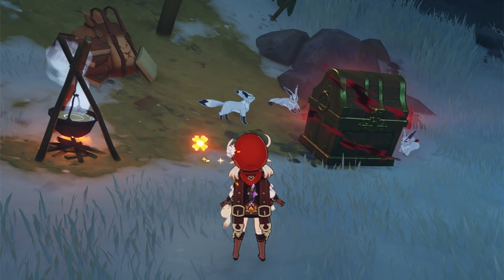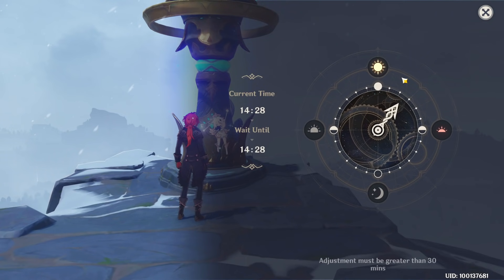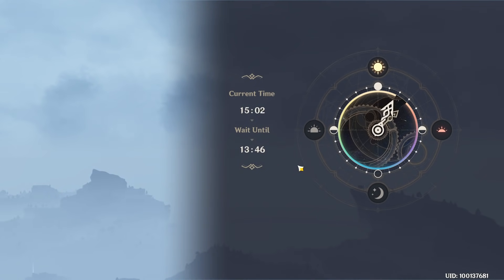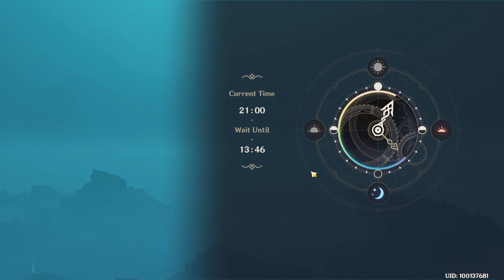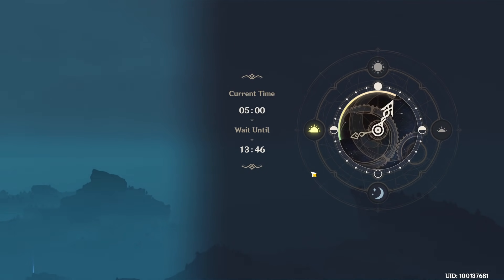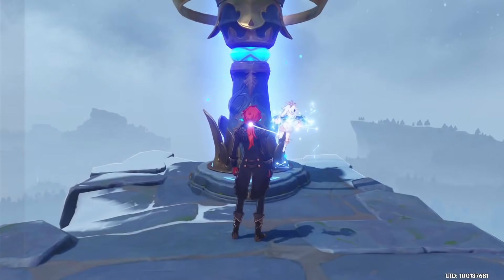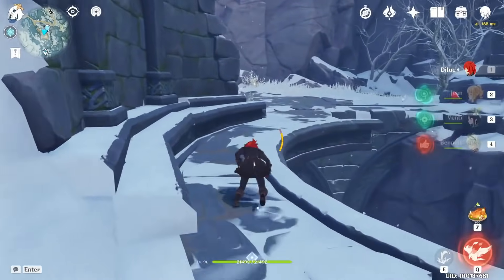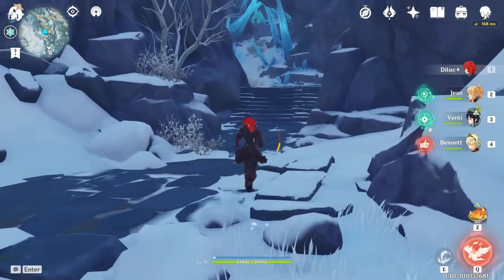Secret Fox Chest + 80th Crimston Agate! - World Quests and Puzzles -【Genshin Impact】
Hello guys, in this video i'll show you how to get the 80th Crimson Agate!